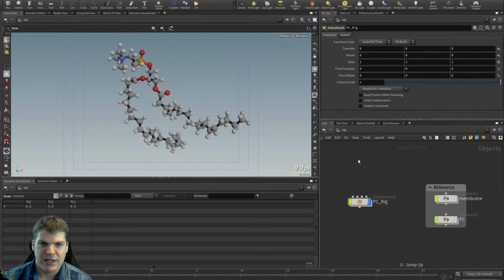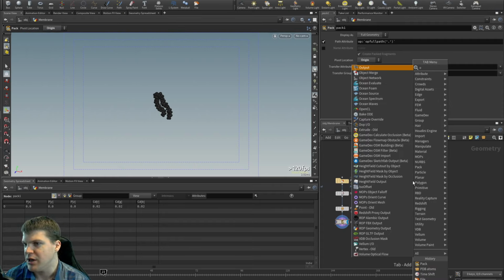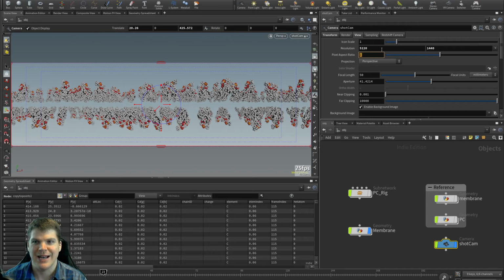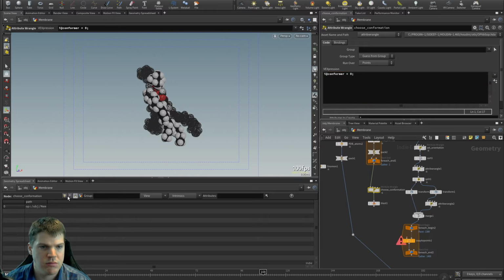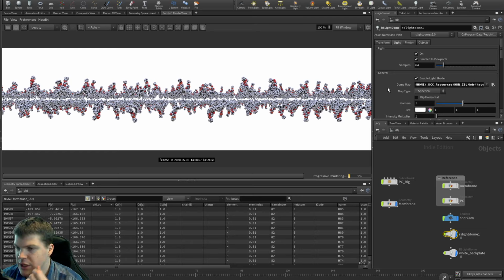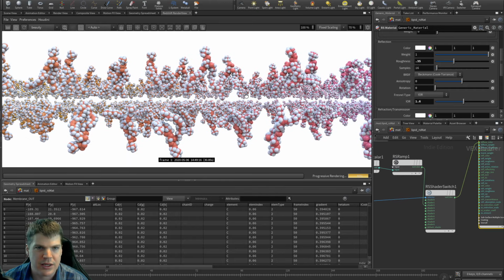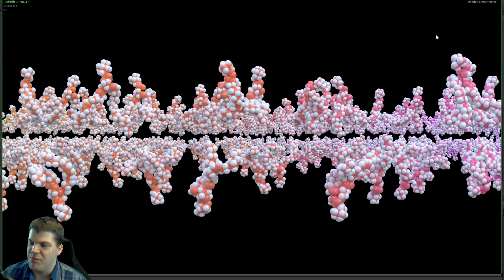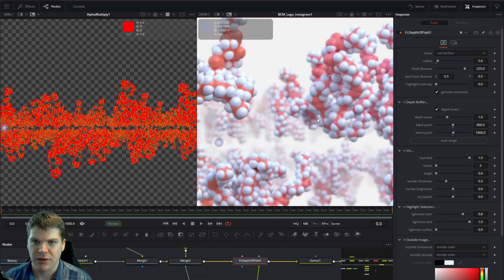Production Livestream #003: Whimsical Wallpaper Wednesday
In this production livestream, I create a whimsical molecular wallpaper about social distancing lipids!